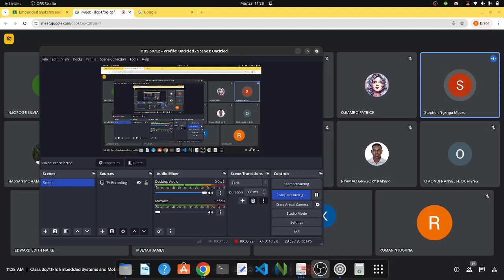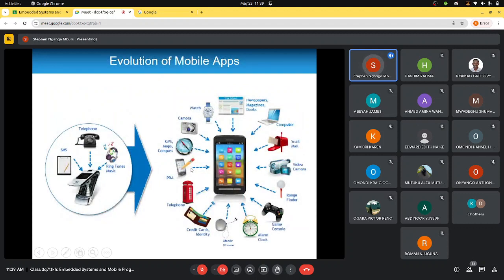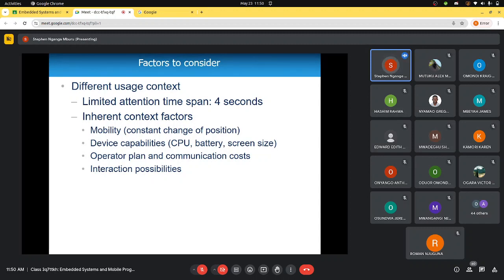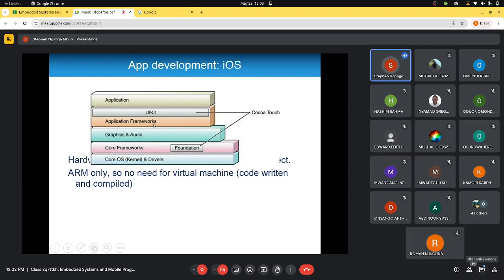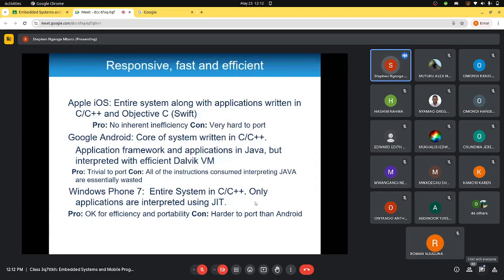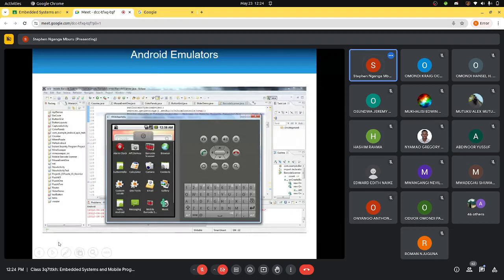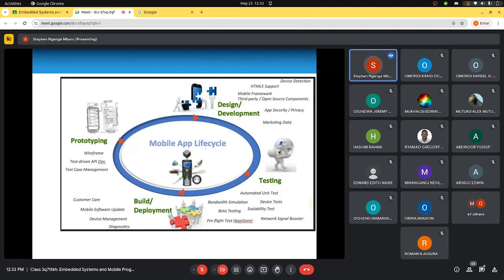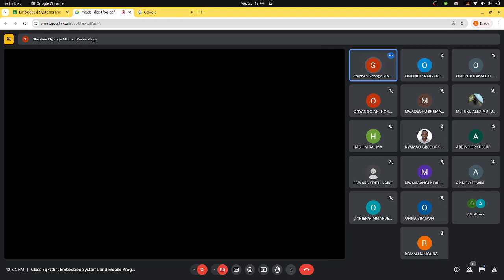Embeded Systems Lecuter 9